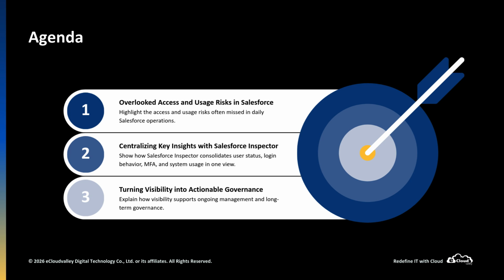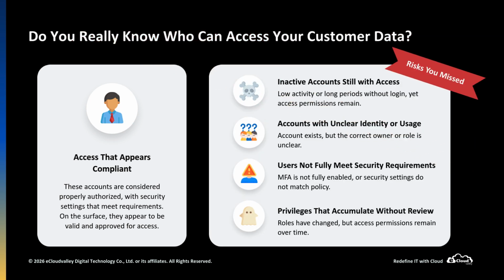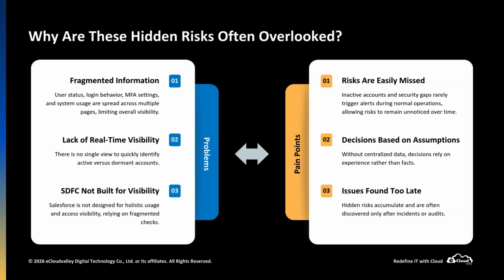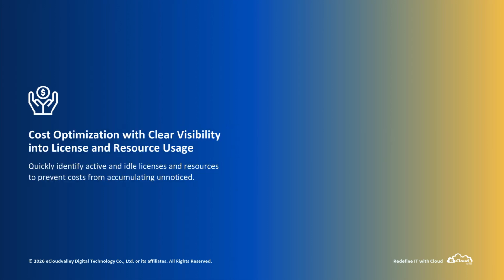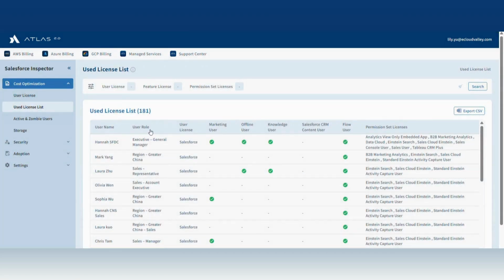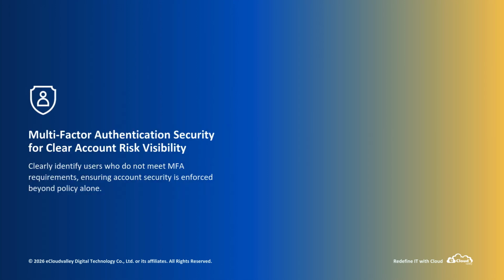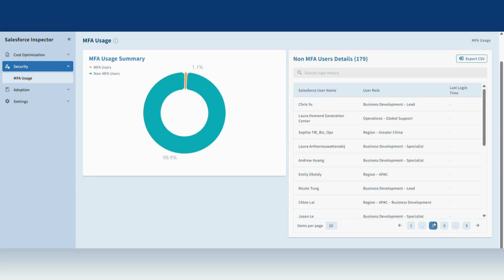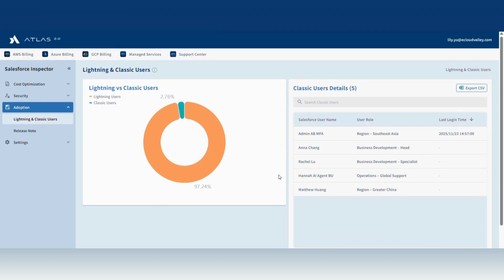[SDFC-111E] Salesforce Inspector: Protect Your CRM Data and Security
CRM systems store critical customer data, making security and governance essential. This video introduces Salesforce Inspector and how it helps organizations review security settings and identify risks within their Salesforce environments.